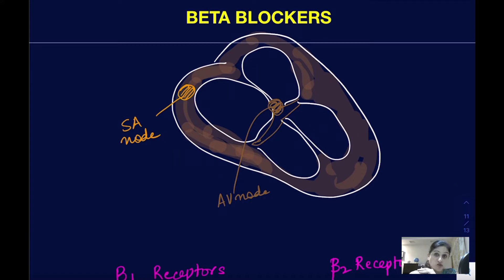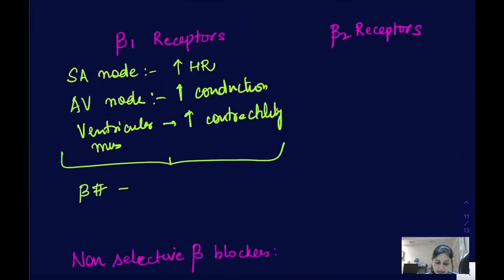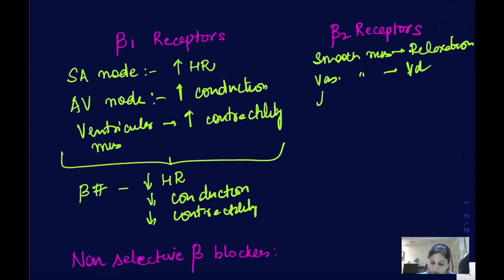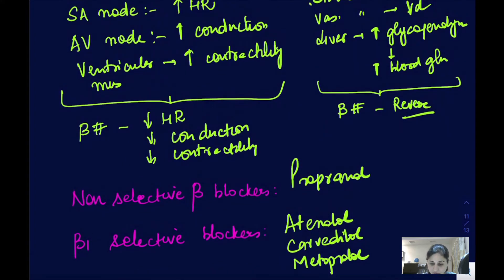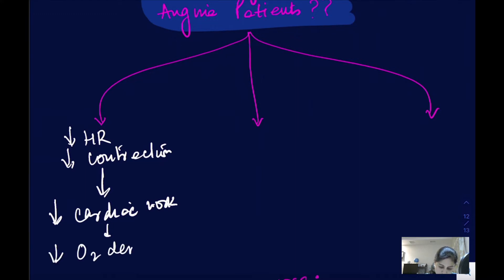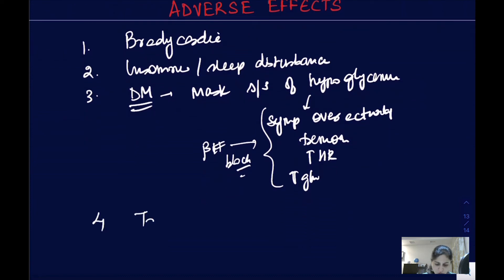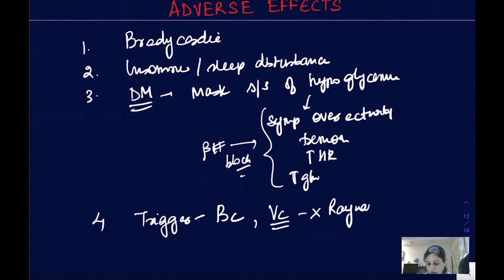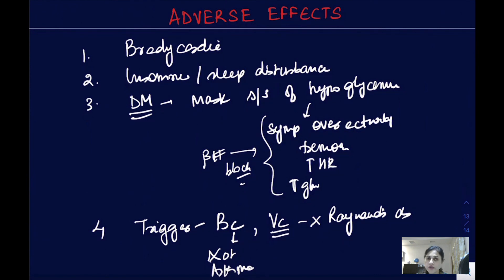Is beta-blocker therapy in angina effective?